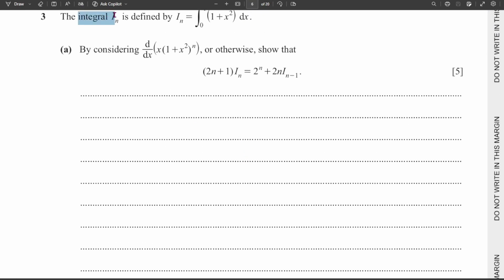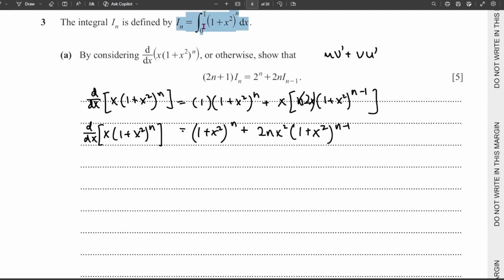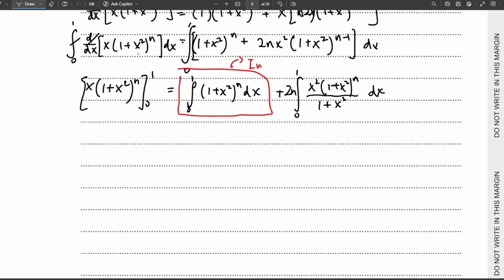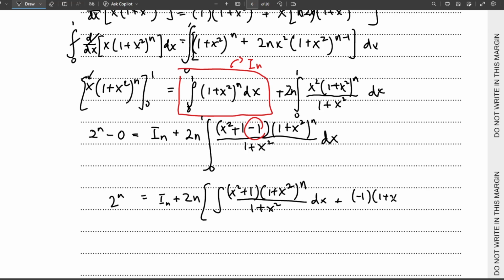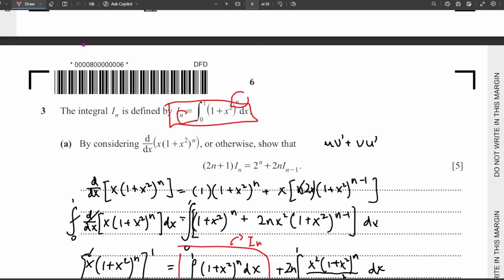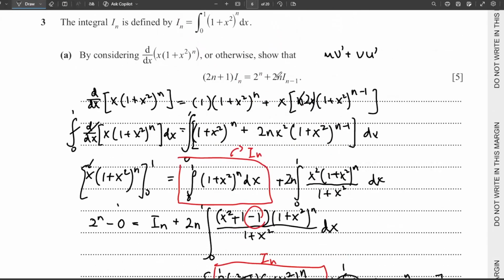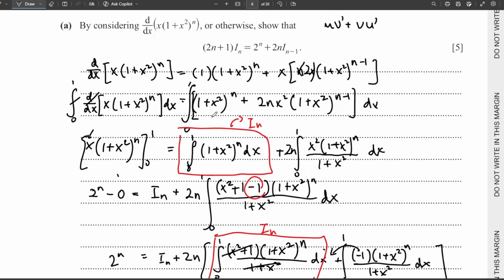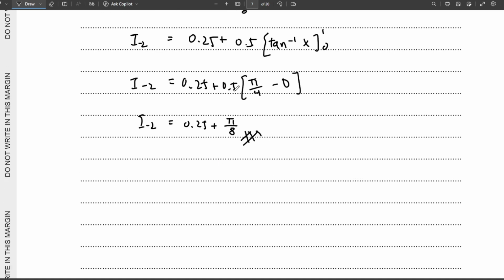Integral Calculus | Further Mathematics P21 O/N25 | Cambridge A-Levels